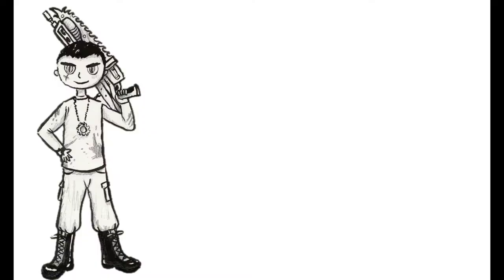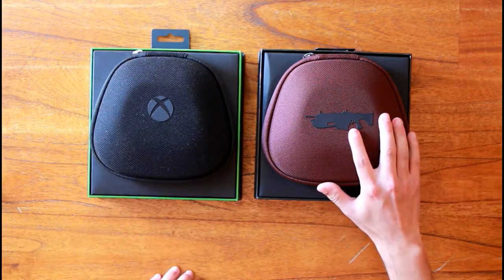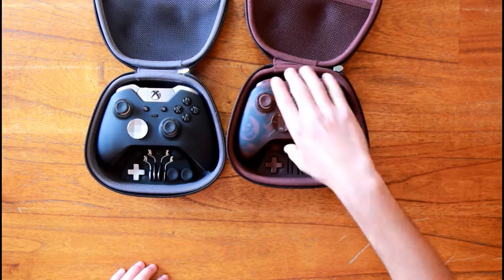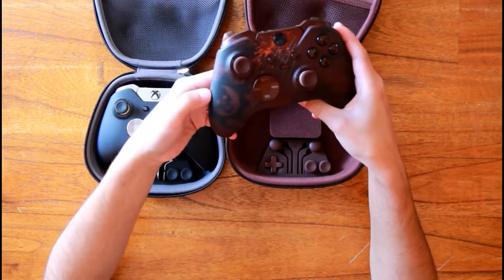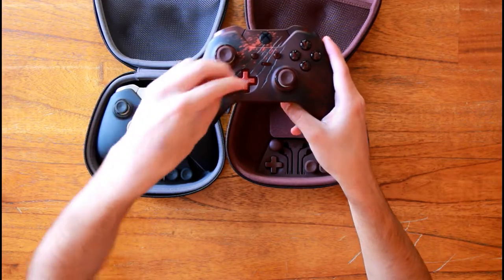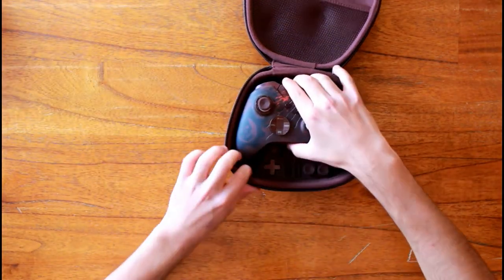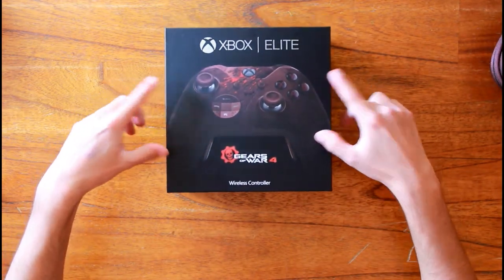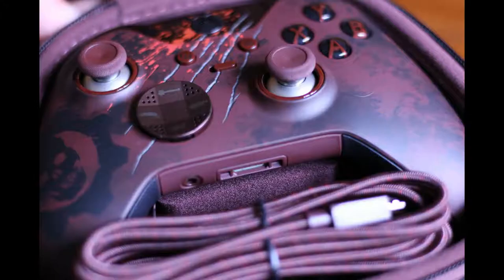Unboxing the Gears of war 4 elite controller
A few days ago I received the gears of war 4 elite controller and I decided to make an unboxing video.

"unboxing the gears of war 4 elite controller" was created under Microsoft's "Game Content Usage Rules" using assets from Gears of War 4 and it is not endorsed by or affiliated with Microsoft.